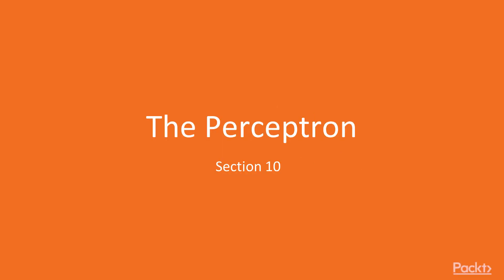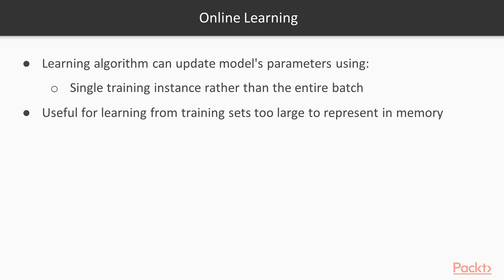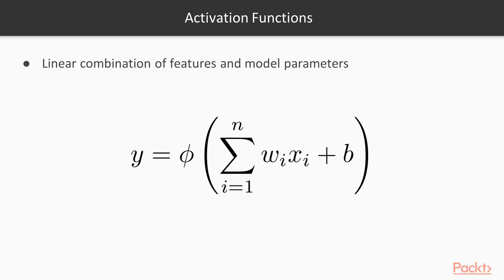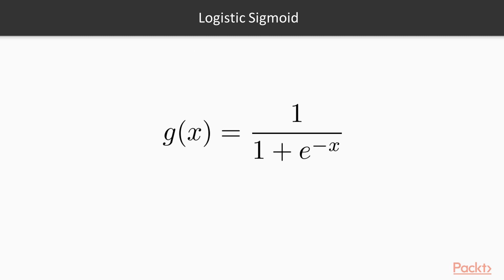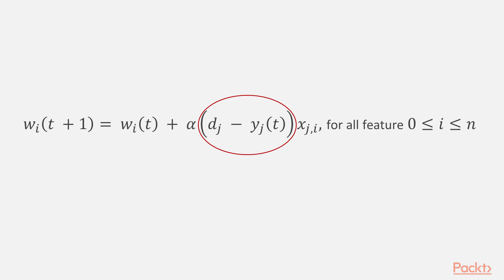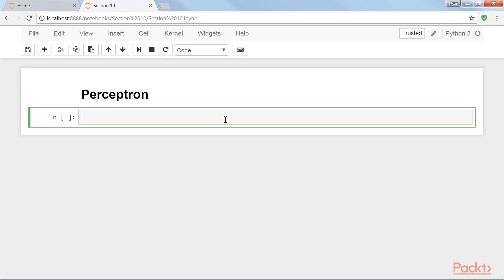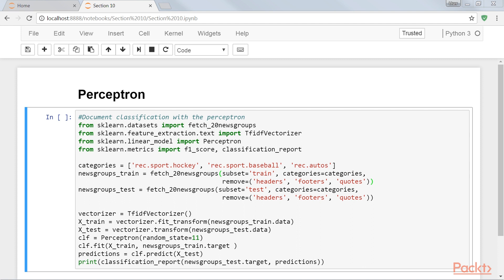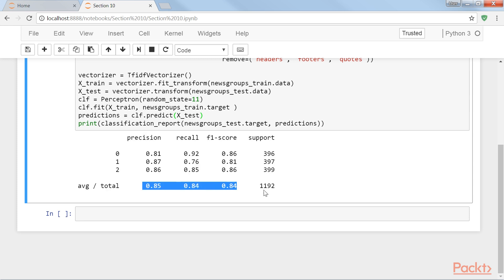Machine Learning with Scikit-learn: The Perceptron–Basics| packtpub.com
The perceptron is the most basic unit of the neural network. We need to know about it to work on neural networks further.
• Learn about types of activation functions and the perceptron leaning algorithm
• Perform document classification with neural networks